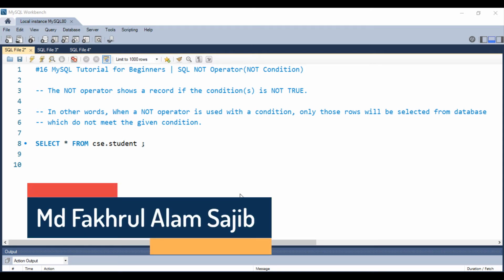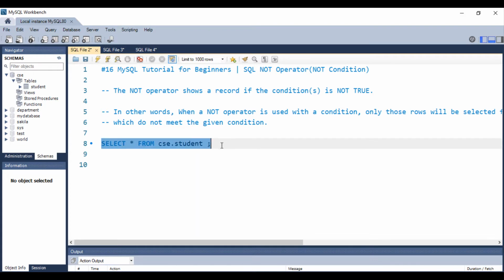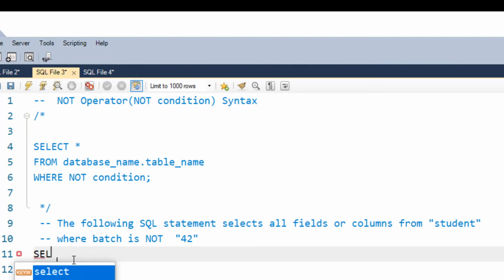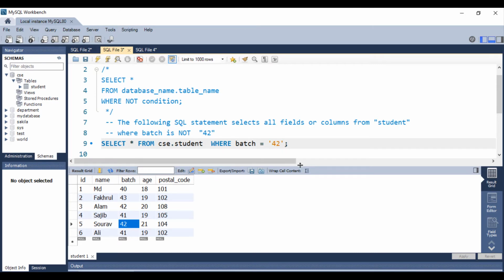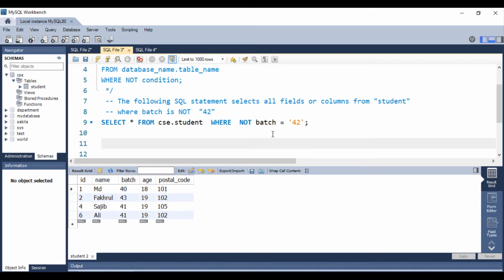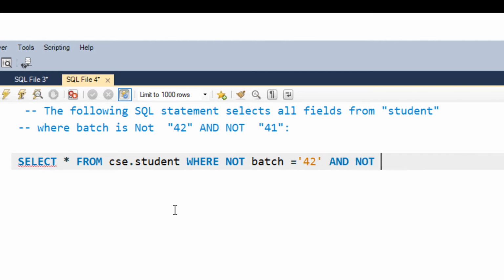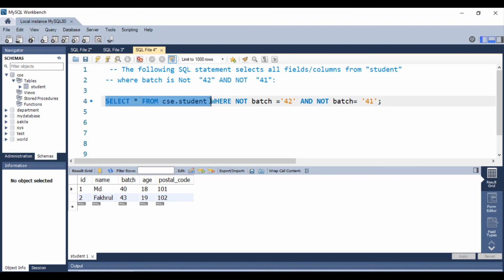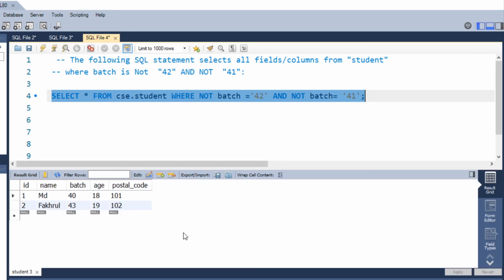#16 MySQL Tutorial for Beginners | SQL NOT Operator (NOT Condition)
In this video, we will learn how to use SQL NOT Operator ( sometimes called the NOT Condition) in MySQL.

 The NOT operator shows a record if the condition(s) is NOT TRUE.
 In other words, When a NOT operator is used with a condition, only those rows will be selected from database which do not meet the given condition.